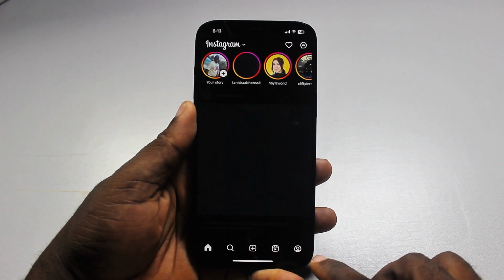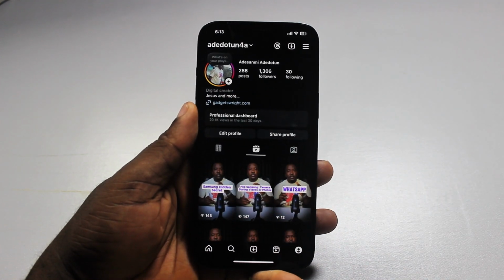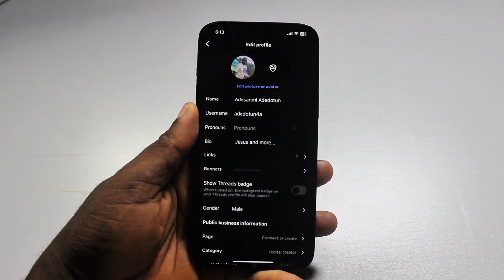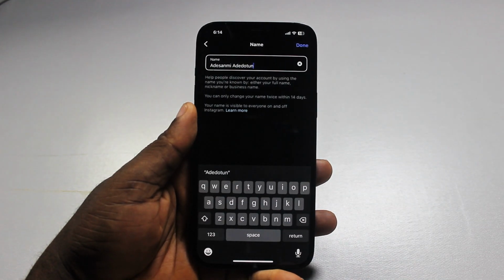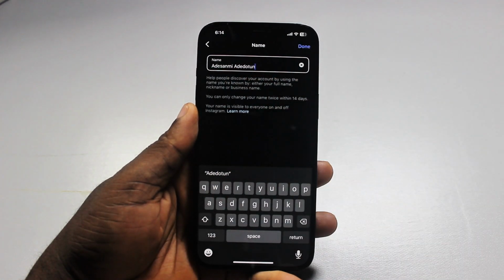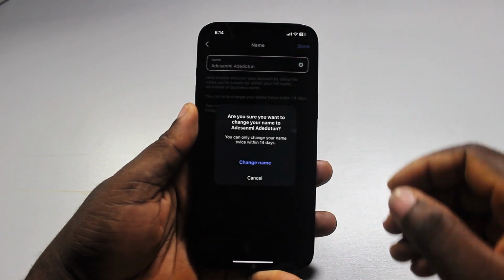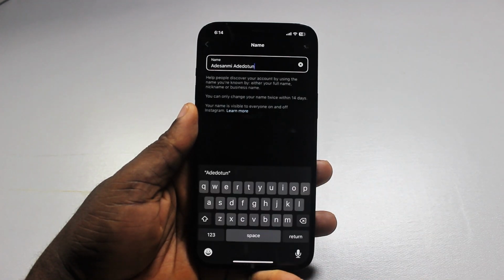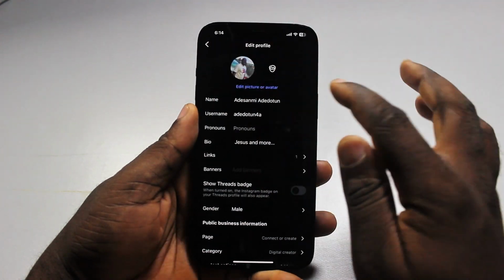How to Change the Account Name in Instagram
You will learn how to change the account name in Instagram at the end of this tutorial.

Cheap iPhone
Cheap Samsung Phone
Cheap Apple Watch
Cheap Digital Camera
Cheap YouTube Microphone
Cheap MicroSD Card